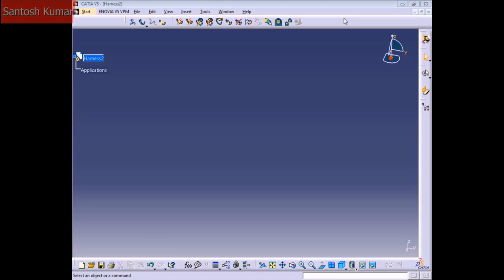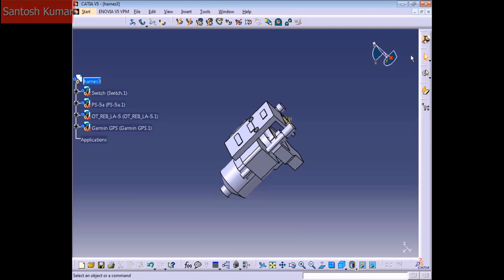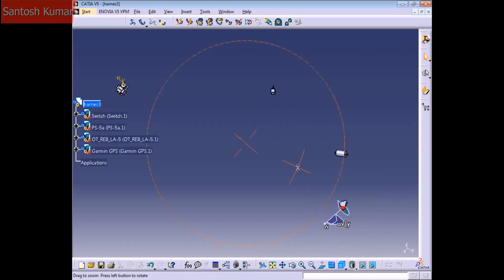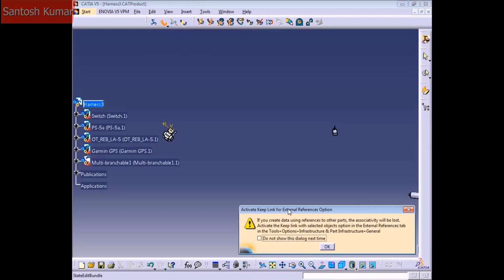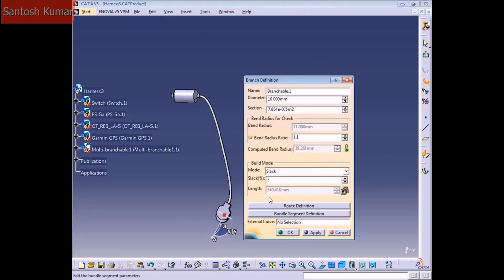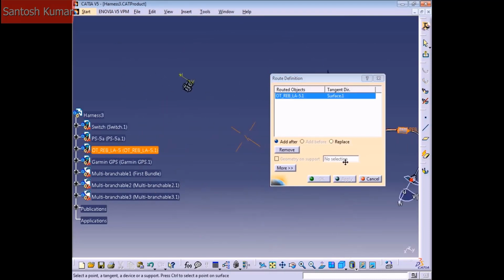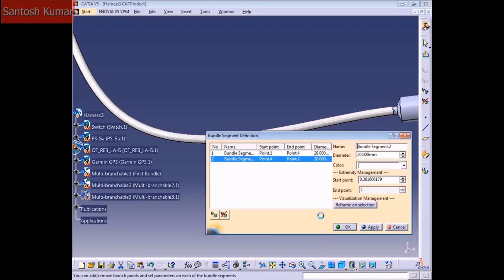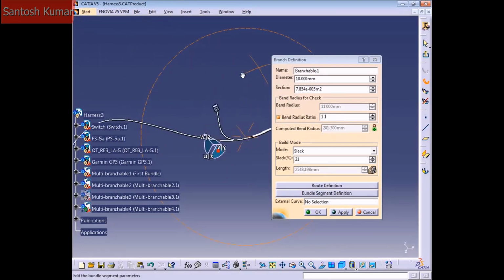CATIA v5 | DASSAULT SYSTEMES | PART 6 - ROUTING HARNESS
Topics Covered:
Routing Harness